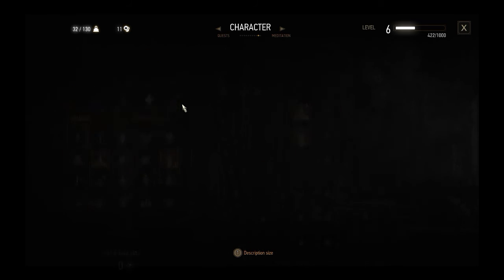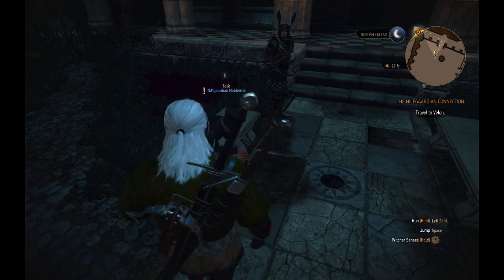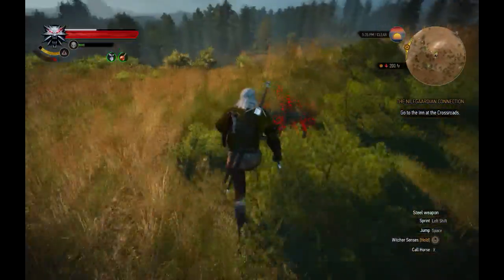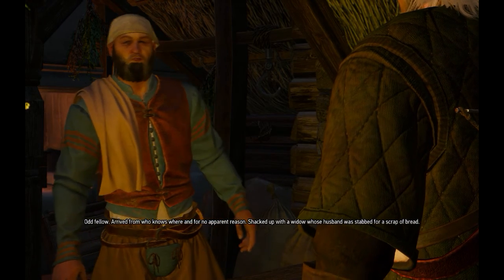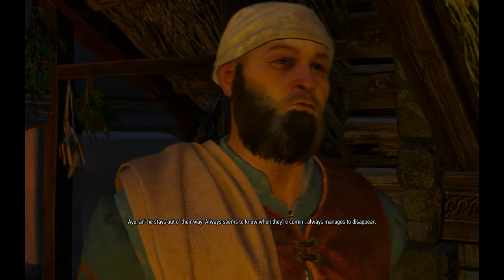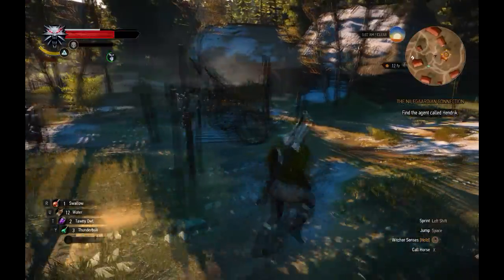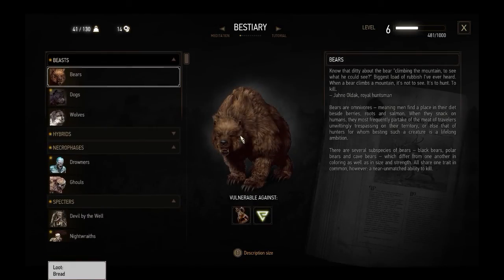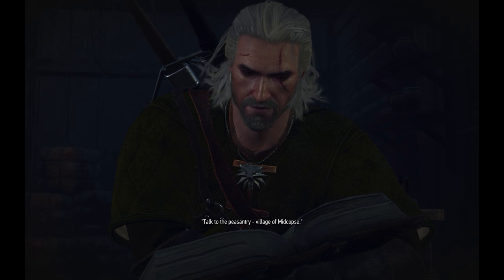The Witcher 3: Wild Hunt Playthrough Gameplay EP 3: The Great PC Migration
OH BOY! Playing Witcher 3 on the PC! With MODS! I mean its the only way to play on PC is WITH mods. SO I apologize for the different aspect ratio in the video (my Video settings are weird).
      Anyway this EP is Geralt's journey to find Hendrick...
(also there is my favorite scene so far with Geralt in the Pub.